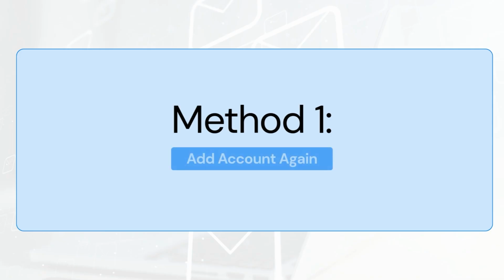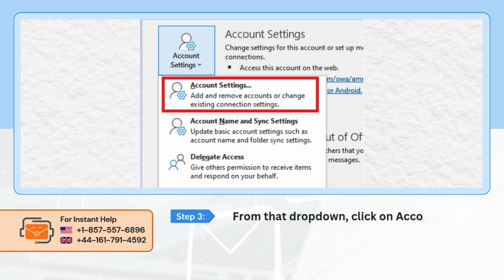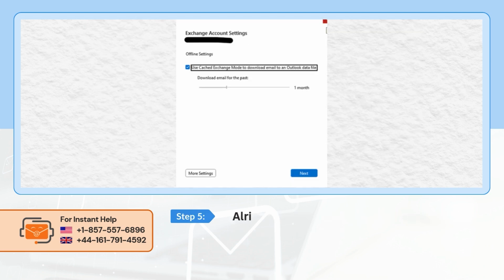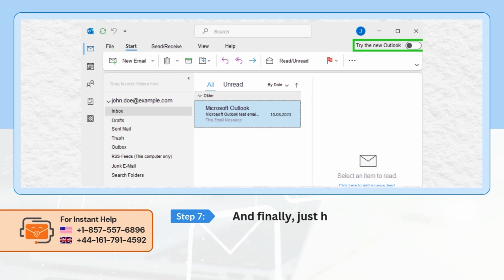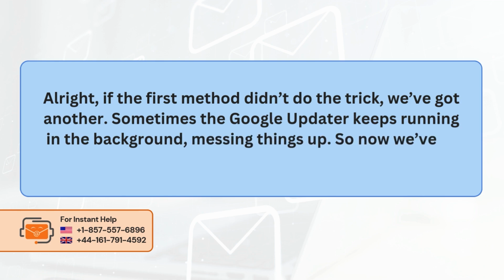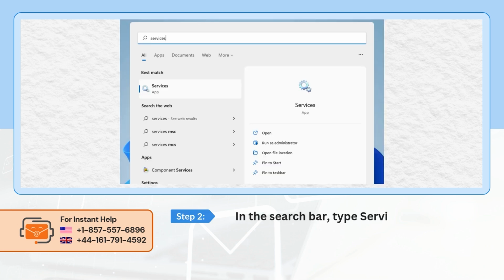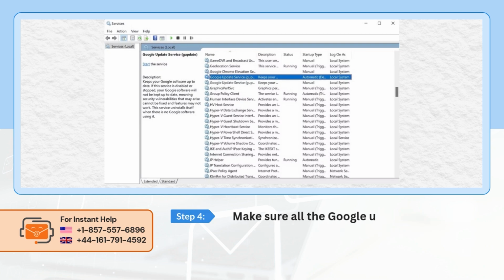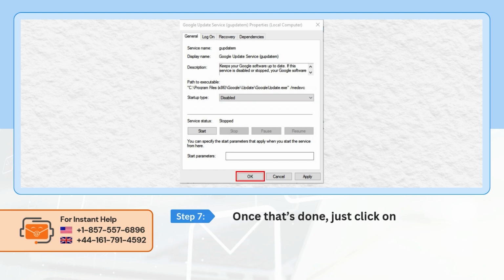Fix Outlook Unable to Receive Email | Help Email Tales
Why new messages aren’t showing in your Outlook mailbox? It could be a poor internet connection or issues with the Outlook profile.

An outdated Outlook version, or interference from a firewall or antivirus software, may also block incoming messages. The emails may also be redirected to the Junk folder or stuck in the Outbox because of syncing errors. If you are searching “how to fix Outlook unable to receive email issue,” then you have clicked the right video!

These are the potential issues that can arise when trying to fix the “Outlook unable to receive email” problem:

Poor internet connection
Outlook is working in offline mode
Inbox running out of storage
Corrupted Outlook profile or data file
Server downtime

Do you want to learn how to fix the “Outlook unable to receive email” issue? Here is how to do it.

Method 1: Add Account Again (0:00:30 - 0:01:13)
Method 2: Disable Google Updater (0:01:28 - 0:02:03)

Still struggling to resolve the “Outlook is unable to receive email” issue?

We look forward to resolving the issue preventing Outlook from receiving email.